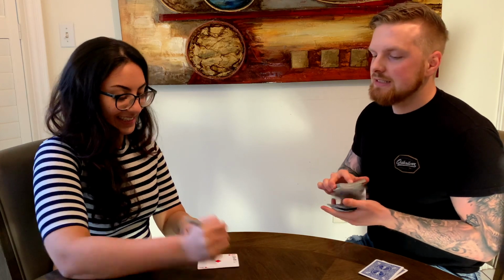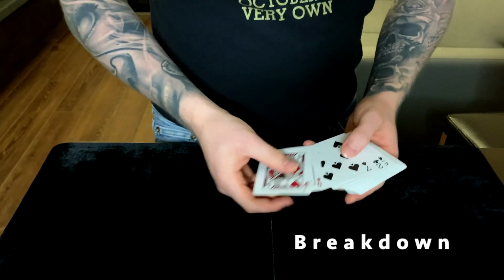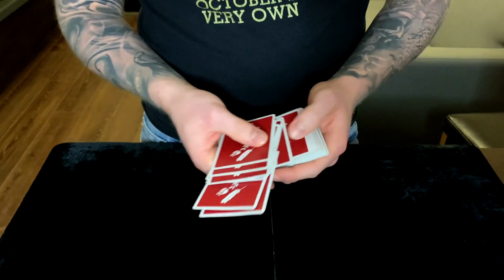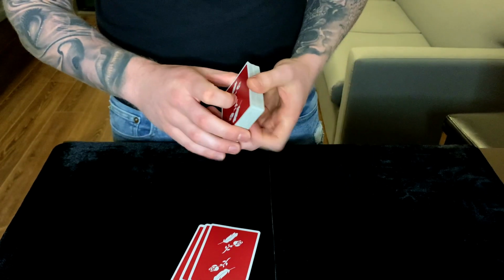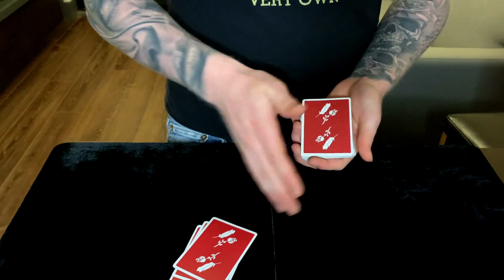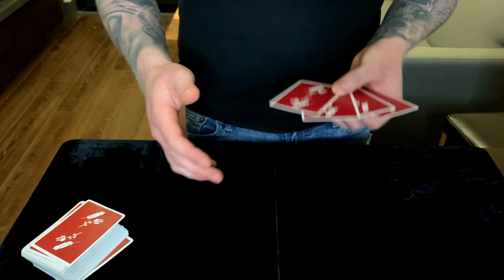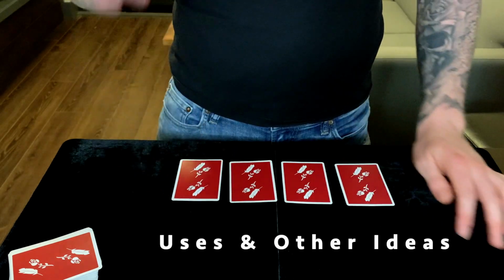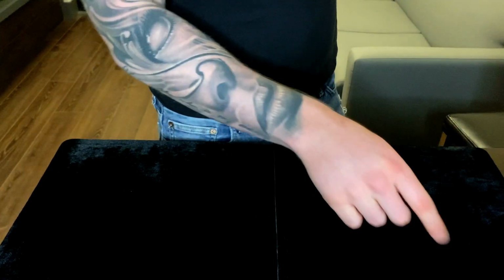An AMAZING "Back in Time" Card Trick (Tutorial)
Tik Tok Enjoy my take on this very neat time travel effect! If presented the right way this can be a very strong trick. Play around with the ideas and subtleties to make it your own! I really appreciate you taking some time to watch this tutorial. It’s filled with details because it needs to be. There is so much that goes into convincing sleight of hand and deception. I implore you to watch it all as even if you’re more experienced, there will be something for you to take away from this. Enjoy!

Perfromance: 0:12
Breakdown: 4:06
Uses & Other Ideas: 17:34

Decks used in this video: Remedies Playing Cards – Daniel Madison & Daniel Schneider

I offer 1-on-1 card magic lessons on Zoom! Great for beginners to advanced card magicians looking to improve their sleight of hand, performance, to learn new tricks or anything else card magic related.